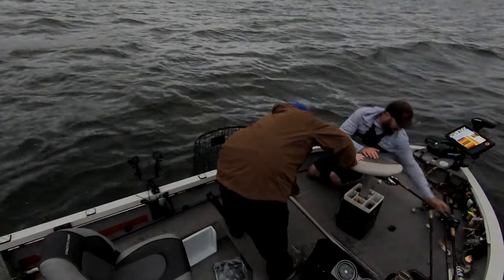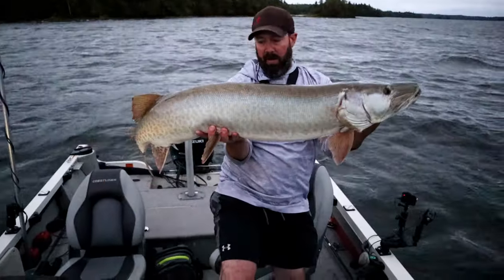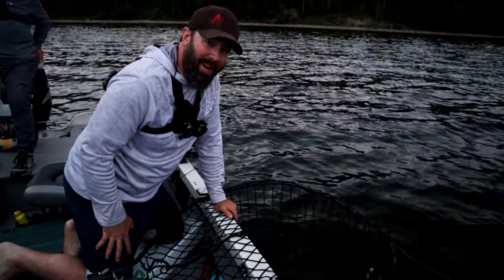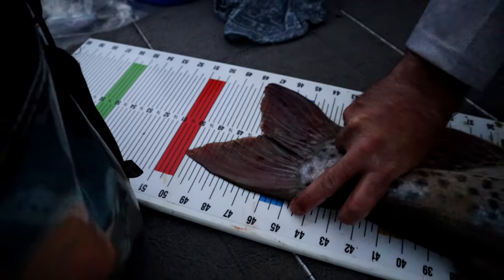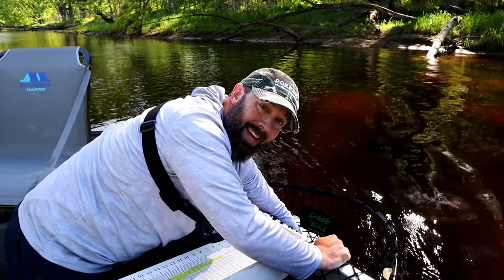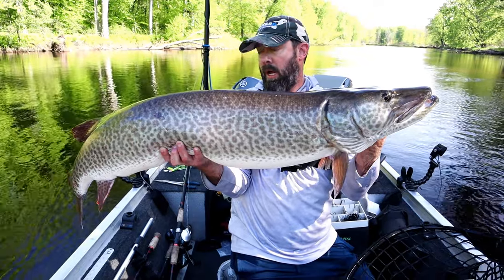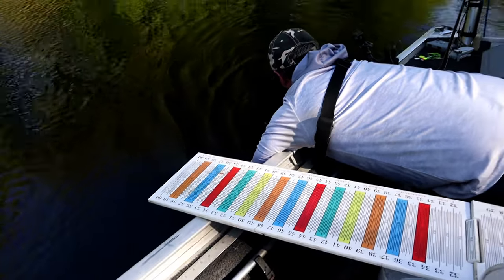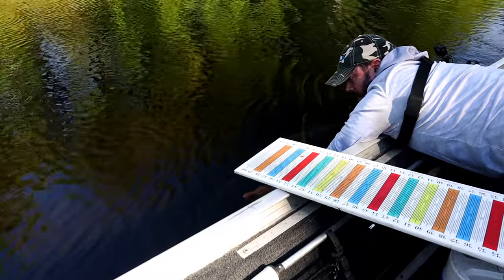TOP 3 MUSKIES OF 2023!! - Including A GIANT 53.5" Musky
A Look back at the 3 biggest muskies I caught in 2023 including my personal best 53.5" giant from the Northern Wisconsin musky opener in May.

2024 Musky Expos.  I'll be in the Chaos Tackle Booth!
Chicago January 19-21
Milwaukee February 16-18
PA Muskie Max March 2-3
WI Musky Expo March 15-17

Why H3O ELITE?
•Polarized Polyamide lenses with EXCEPTIONAL clarity and sharpness at a level higher than
mineral glass
•Weight that’s even less than Polycarbonate by 15%
•Extremely high polarization efficiency in ALL ELITE lenses including the ELITE Polar-ClearTM
•For $195 you get ALL THREE carefully developed lens colors
•PLUS, with “Angling Anarchy” typed in the “NOTES” of your H3O ELITE Series order, you get a
pair of the new $60 ELITE Polar-ClearTM lenses for FREE!